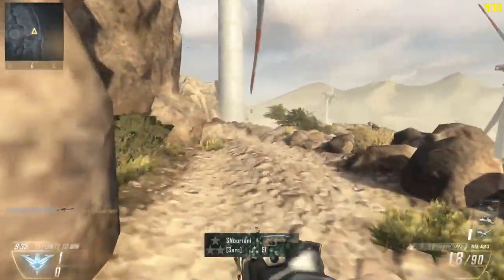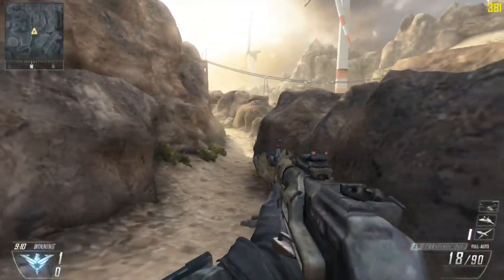FOOT STEPS COMPARISON MODERN WARFARE VS BLACK OPS 2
YES I WENT A LITTLE DRAMATIC WITH THE WIND BECAUSE ALL OF THE GAME SOUNDS ARE ON ONE TRACK SO I HAD TO MAKE THE WIND A LITTLE STRONG!

EXMGEAUTH2315